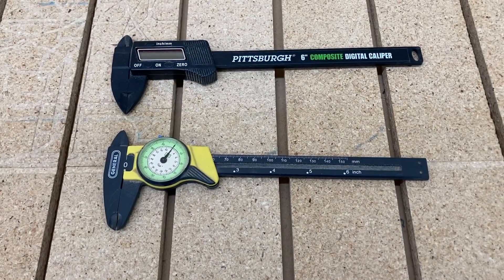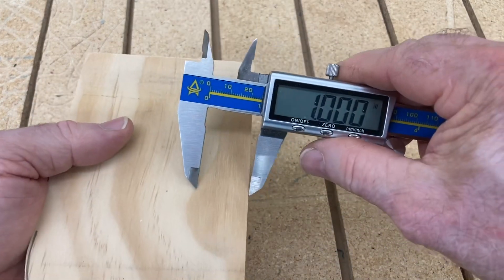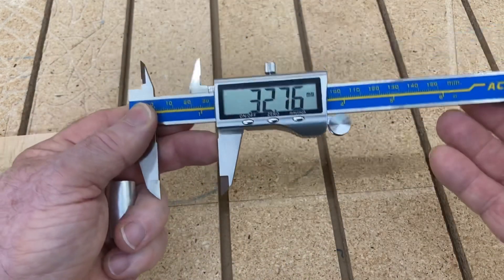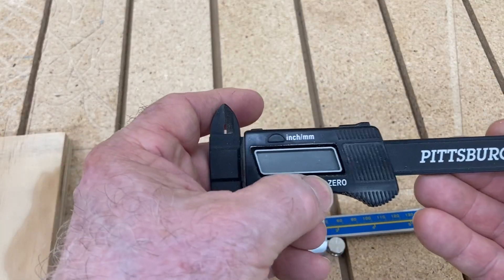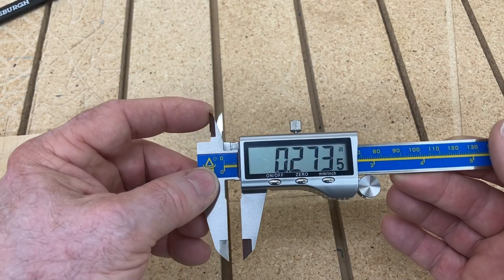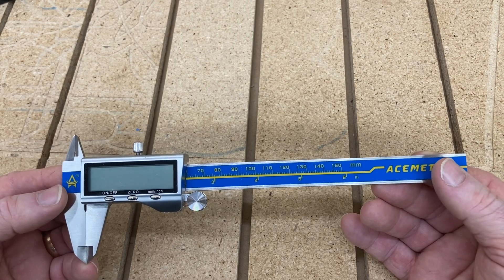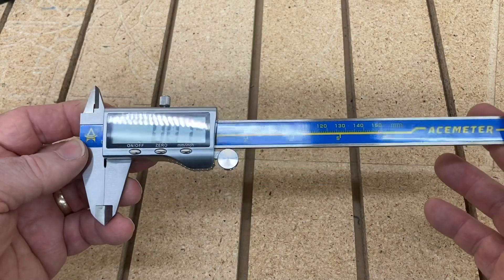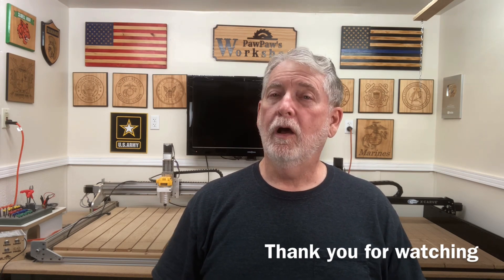Review of My New Digital Calipers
Having a good digital caliper in the shop is essential for accurate measurements especially for the CNC and laser machines. Features: Digital caliper, Qfun 6 inch extreme accuracy, waterproof electronic vernier with large LCD screen with both inch, millimeter

Frequently needed supplies:
90 degree v-bit
60 degree v-bit